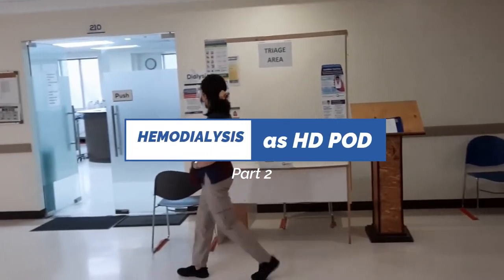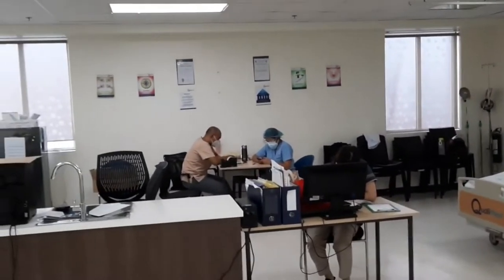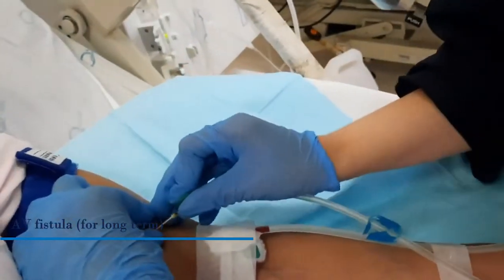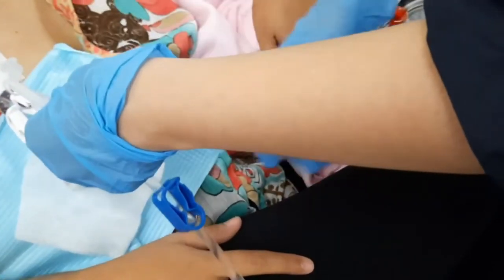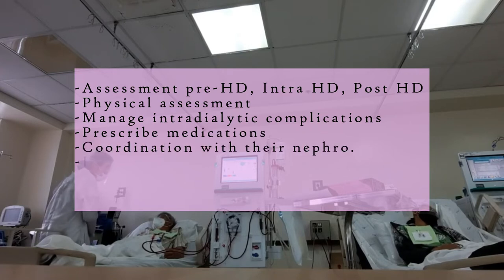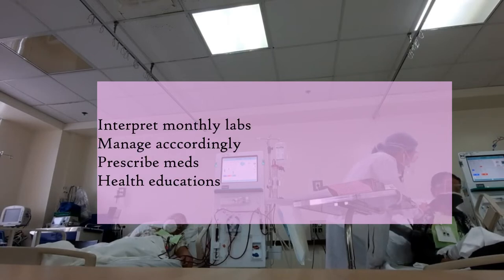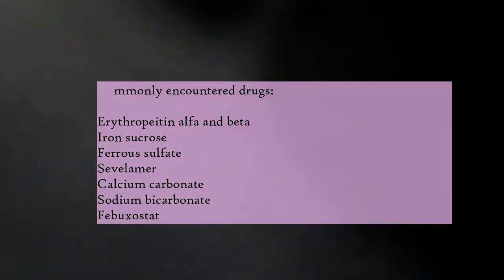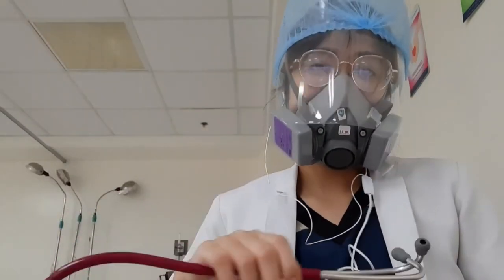Duty at Hemodialysis for doctors | Part 2 - as HD POD (Experiences/ endorsement/ idea for patients)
I know this has been long overdue.Took me a long while to finish it because i was busy. Anyway, here it is:))i made this so i have something to show to those who are interested, especially if it is their first time as a reliever.

Since it took so long, I still did endorse  verbally nalang  Some are hesitant to go to duty as HD POD at least here, they can have ideas about the "set up" or galawan...hehe . Nephro patients have special place in my heart lol.I don't know but it seems i am drawn towards them,even in nursing. haha.Also guys, I am still learning.Thanks so much to our nephro con and MD friends.

BTW, There's actually a PSN training for  on-nephro HD POD if you are interested :).
I no longer work in this HD unit. Set-up may have changed(i don't know)but genrerally, this still applies to other HD duties :)
🖤Hi I'm Rz,a doctor,adventure enthusiast,freediver, who is trying to live mindfully while having a minimal impact to the environment. I am am not perfect in this less or zerowaste journey.But,i am always trying my best. Goodvibes only pls:)

Follow my Photo journal in IG